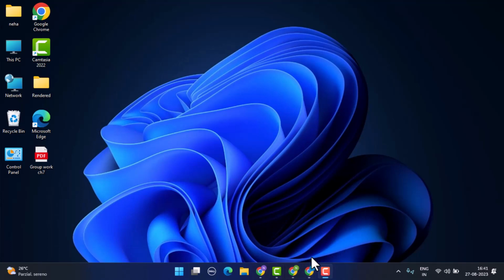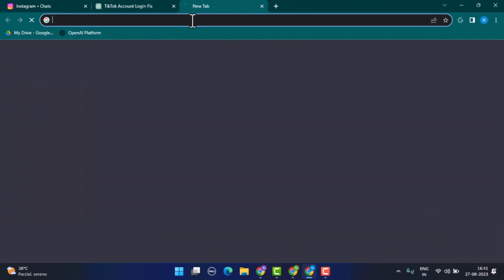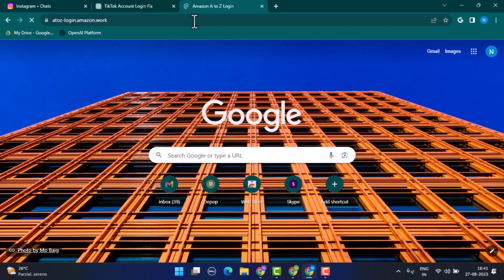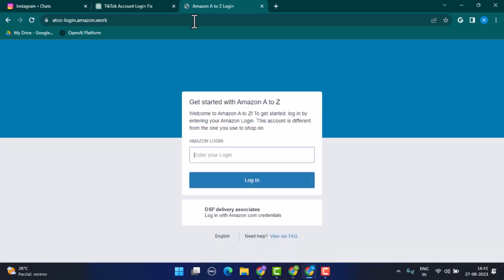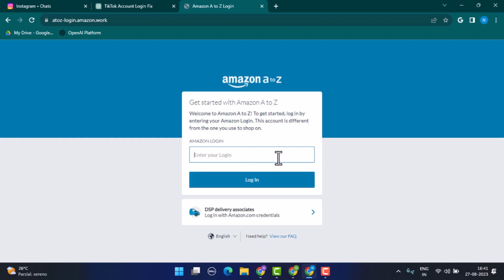Amazon A - Z Employee Login 2023 | Amazon Employee Sign In Tutorial !! Amazon Employee Login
In this video I'll walk you through the steps on how you can login into Amazon Ato Z employee account.

Chapters / Timestamps
0:00 Intro
0:20 / Login.
1:02 / Outro.